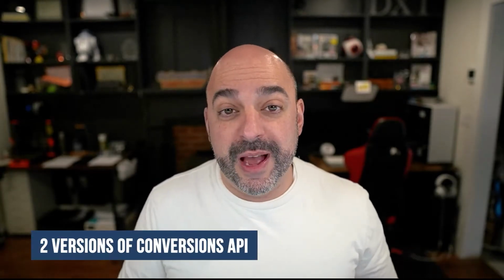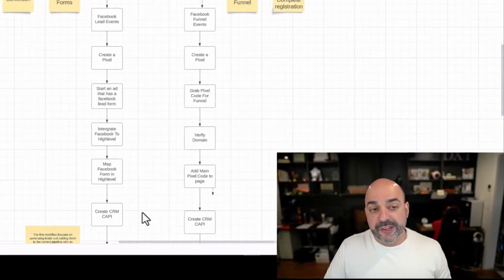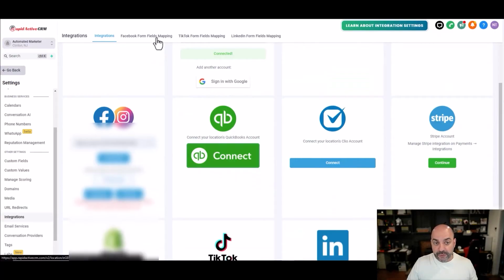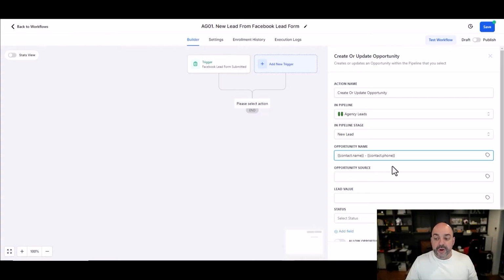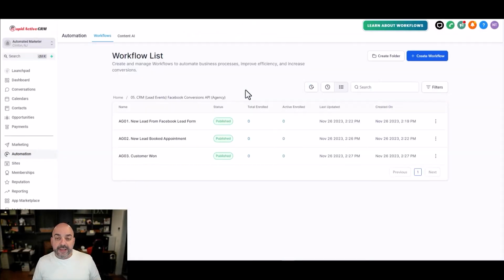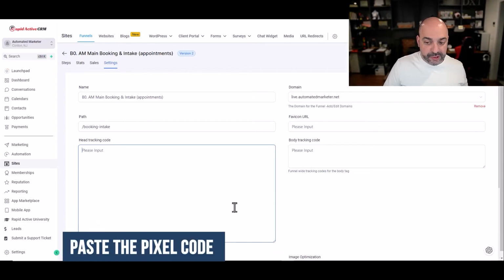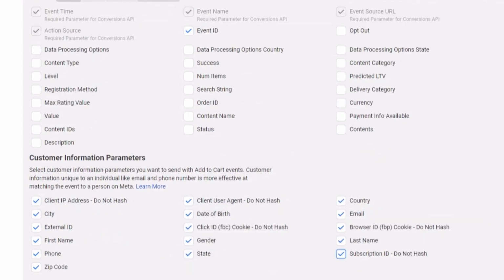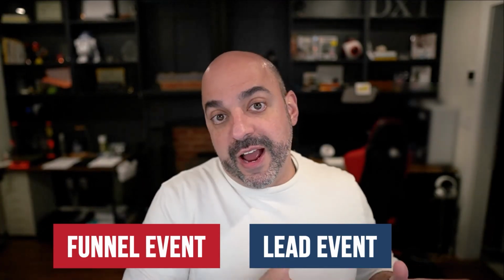The Ultimate Facebook Conversions API Guide For GoHighLevel 2024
Learn step-by-step how to connect Facebook Conversion API in 2024 to your High Level CRM. See how to properly setup both the Lead Event and Funnel Event conversions with examples for lead forms, appointments, purchases and more.

Timestamps
0:00 Intro to Conversion API
00:30 Understanding Lead vs Funnel Events
05:44 Facebook Form Lead Events
17:20 Funnel Events